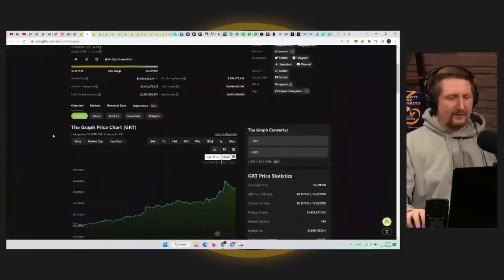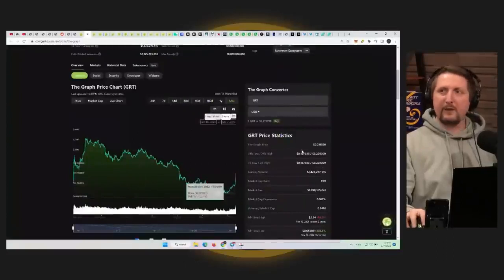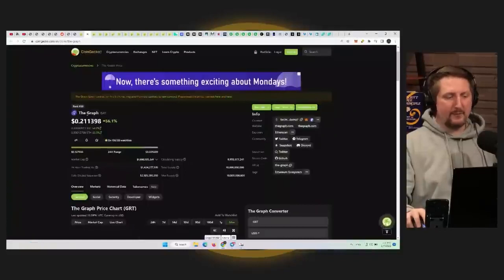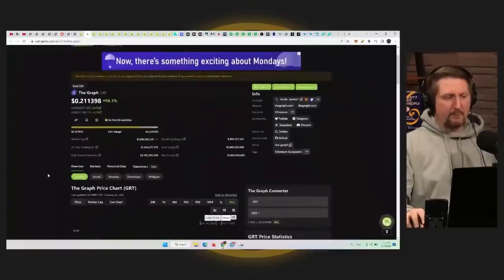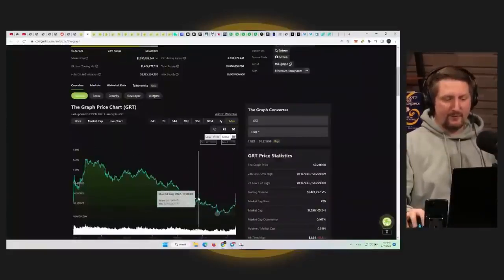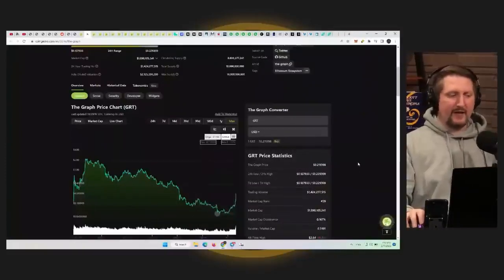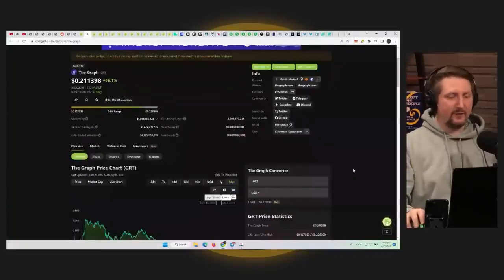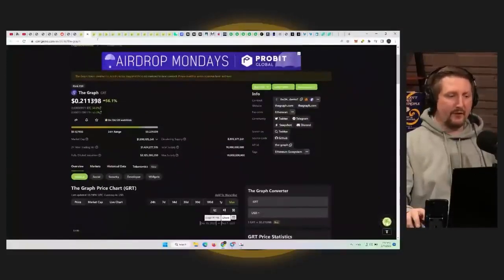My Brutal Thoughts On Graph (GRT)